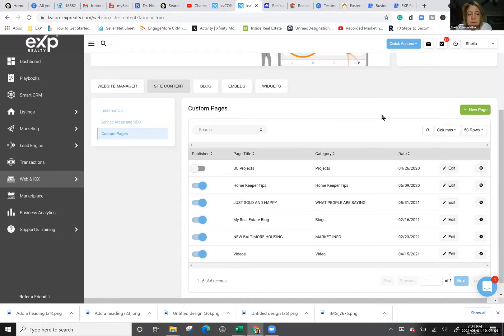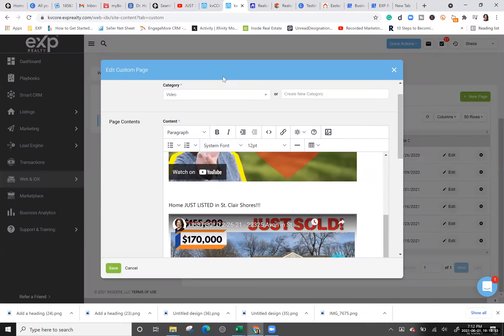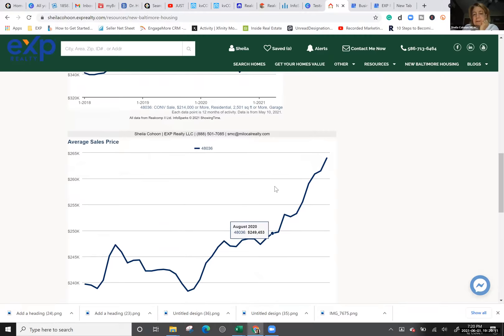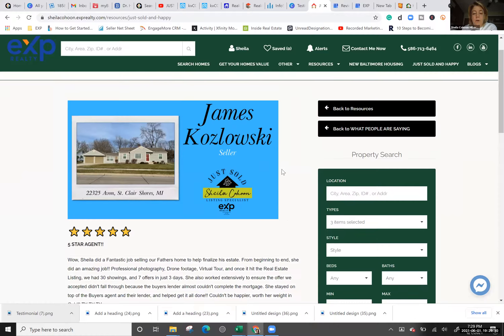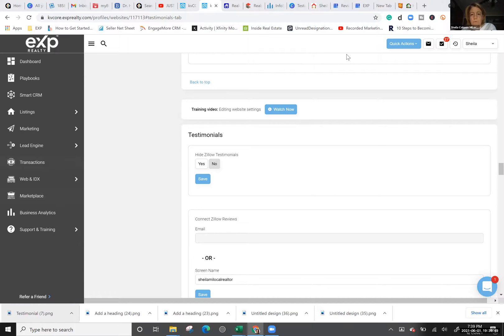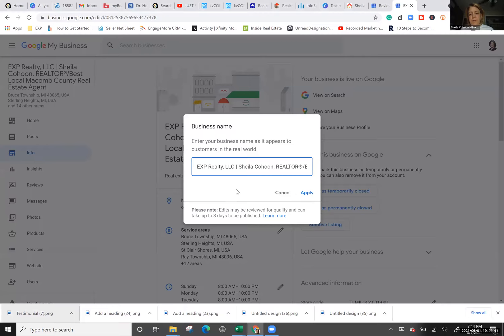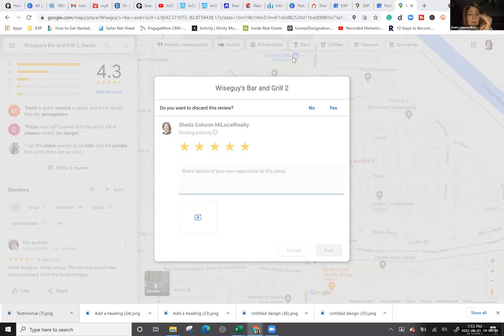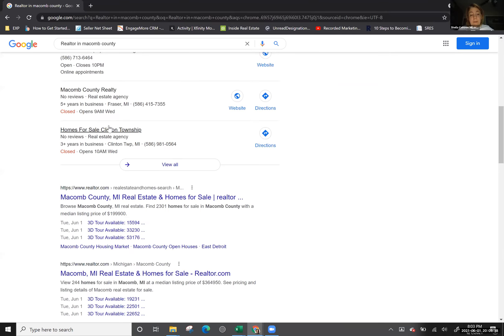Google My Business, KVCORE - Sheila Cohoon - 6/1/2021 - Several topics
Sheila Cohoon providing us some really good advice on Google My Business, KVCORE, etc..